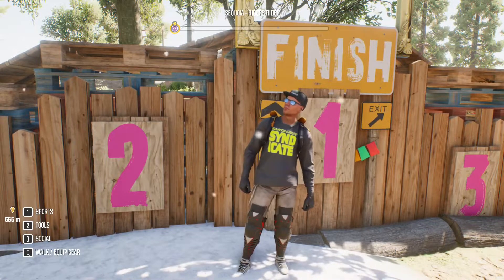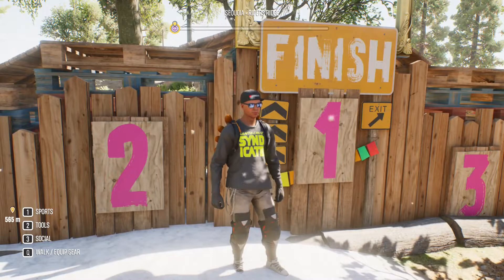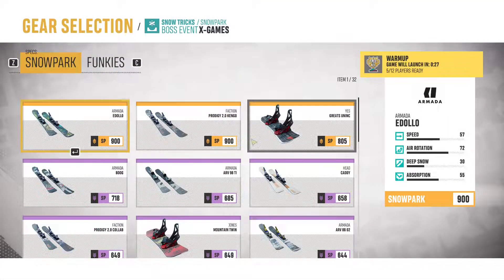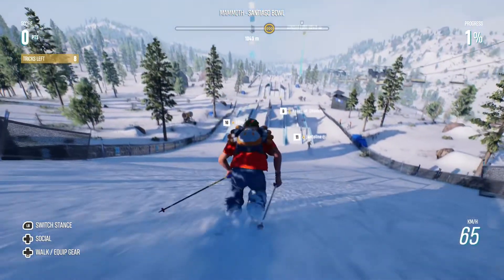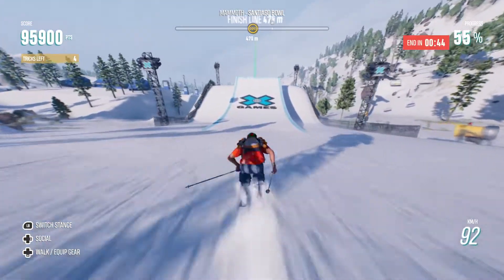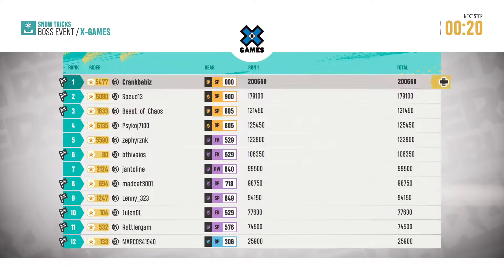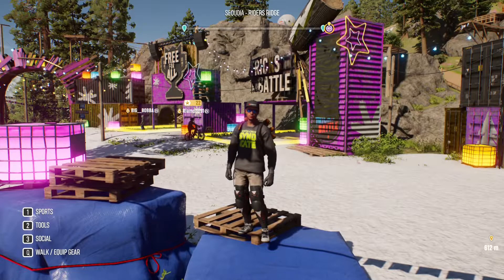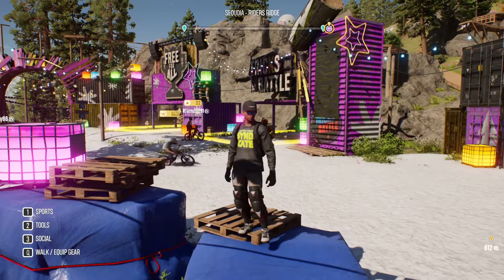How to Win FFA X-Games Riders Republic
Today I will be showing you how to win, FFA X-Games on Riders Republic. This week on Riders Republic, they have remove all other FFA events and left us with round 1 of the X-Games. The line I will show you will get you some wins or at least some podium places! I'd love for you guys to send in some clips to my Reddit so I can see what everyone is up to on Riders Republic. Oh, and I'll be trying as many as I can and featuring them on the channel. You can find the link to my, Reddit, down below.